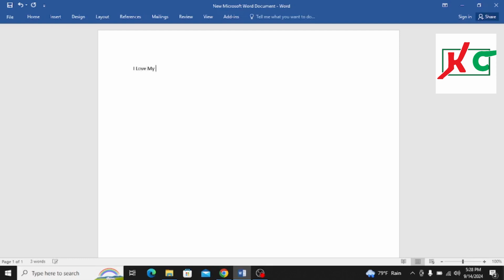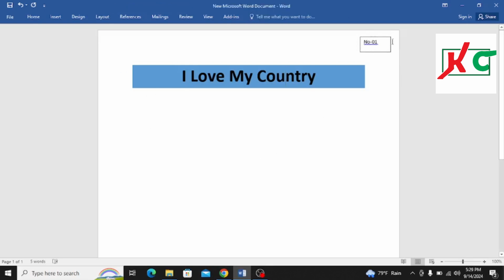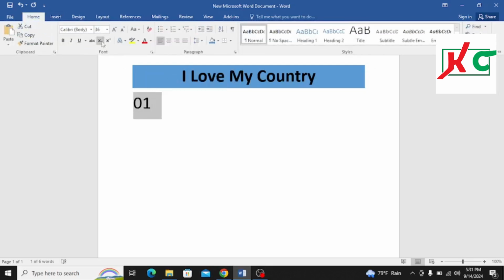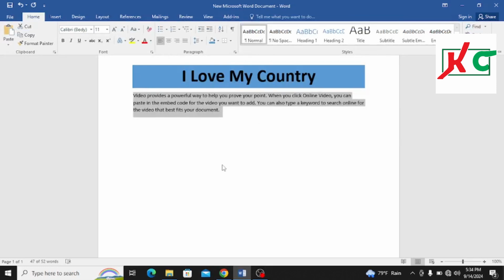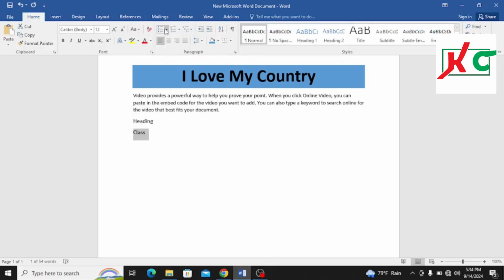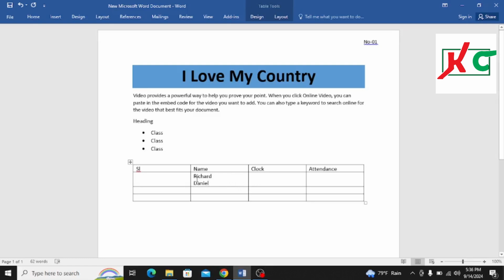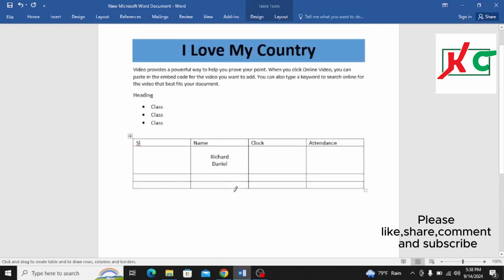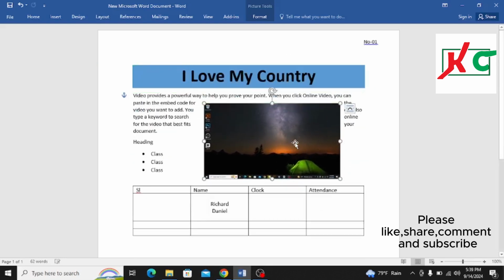MS Word Tips And Tricks || Microsoft Word in 5 minutes A to Z course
In this tutorial I explain some important experiences  about Microsoft Word need around 5 minutes for A to Z which are always needed in your daily works station. If you want to develop your skill, yes this is the right place.